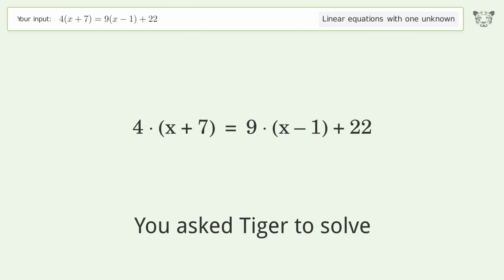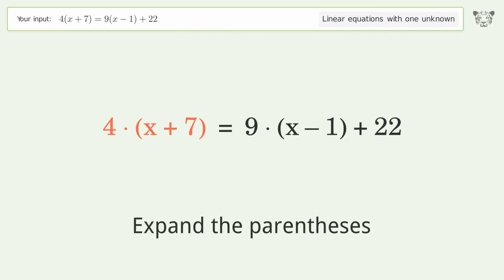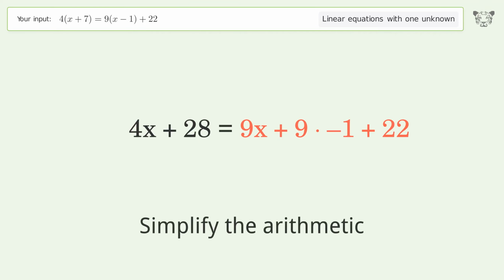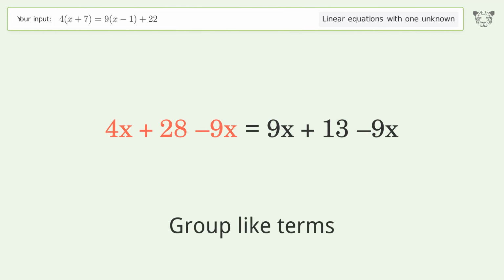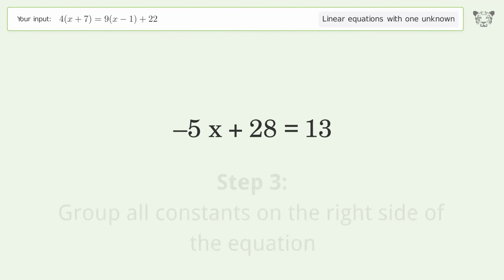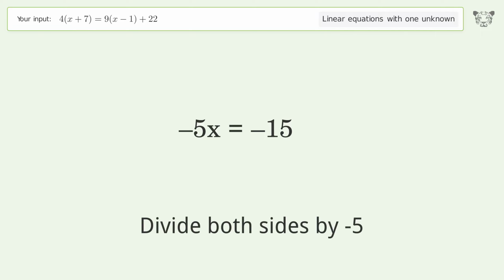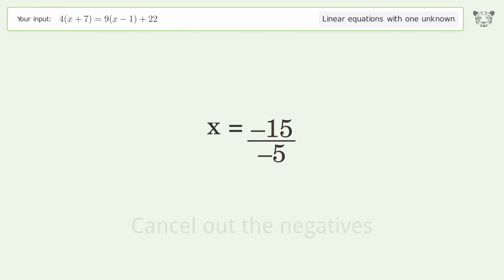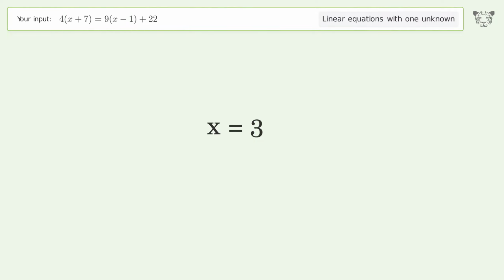Solve 4(x+7)=9(x-1)+22: Linear Equation Video Solution | Tiger Algebra